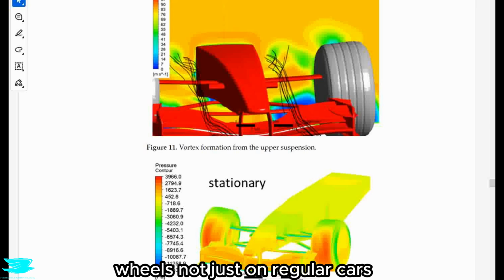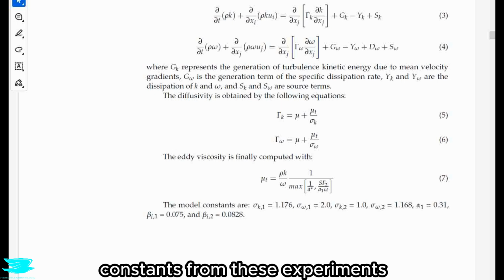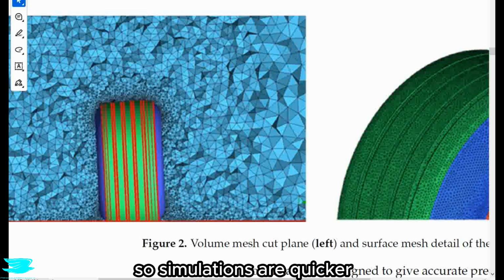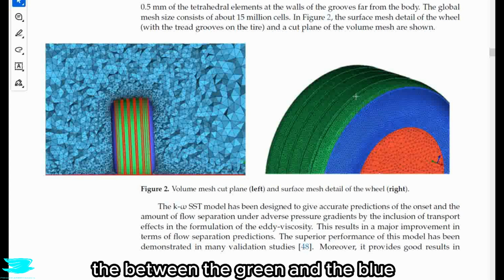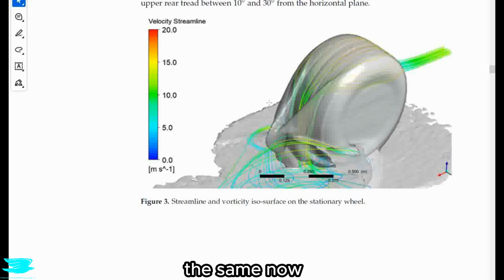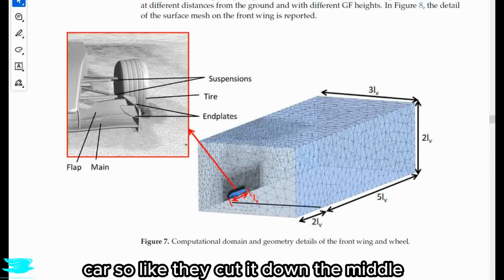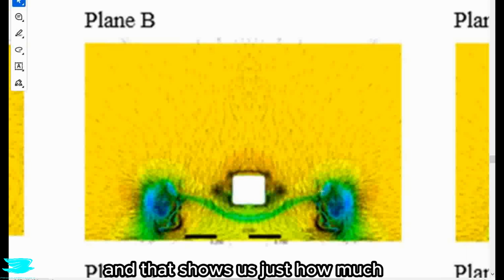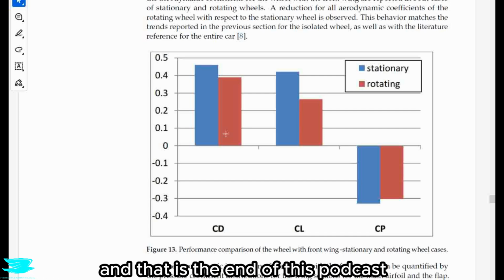F1 Car Wheel Aerodynamics Podcast 204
The aerodynamics of F1 car wheels.